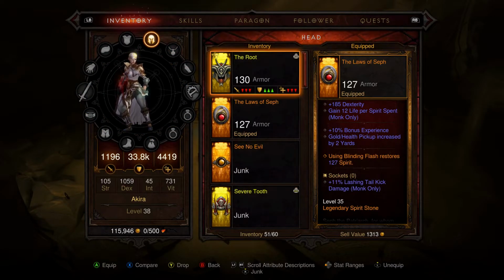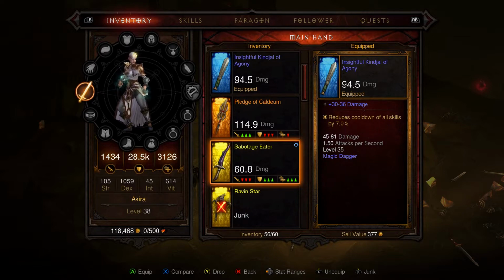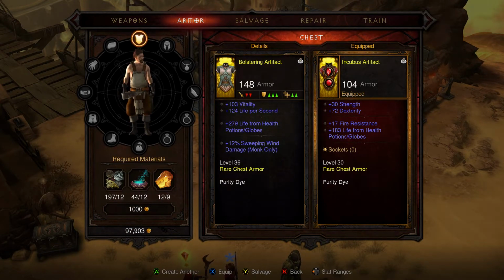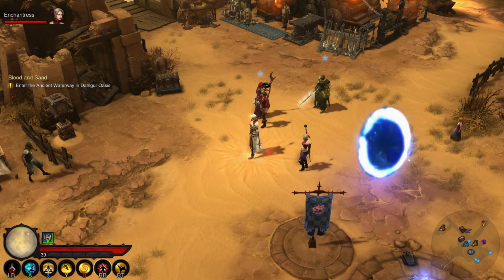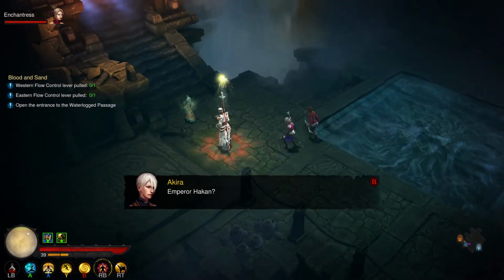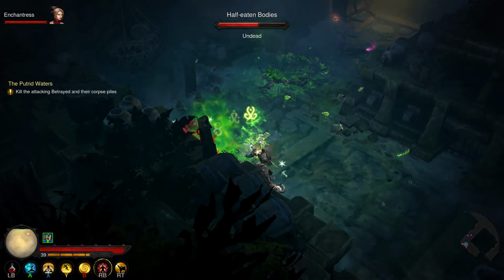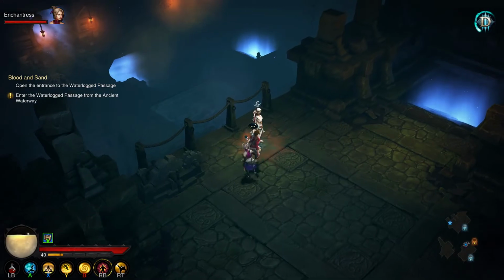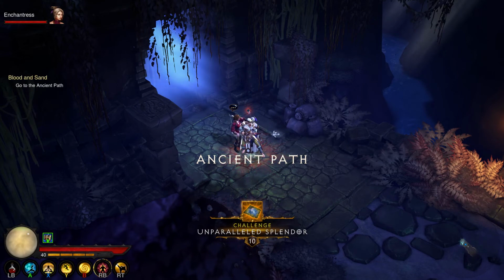Diablo 3 Reaper of Souls Gameplay (Let's Play #12) - Monk